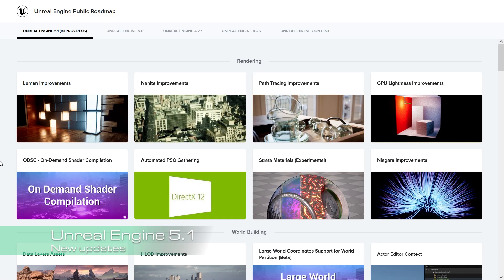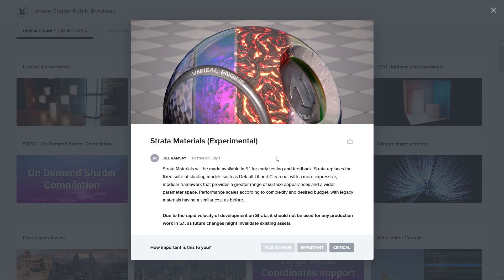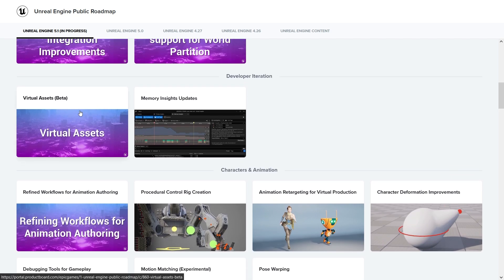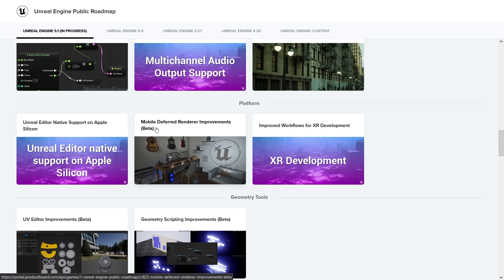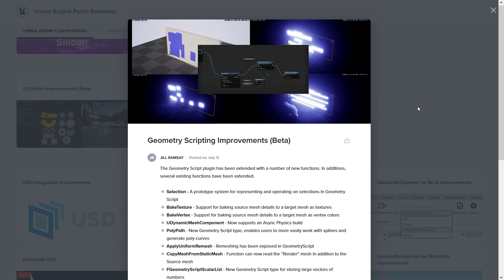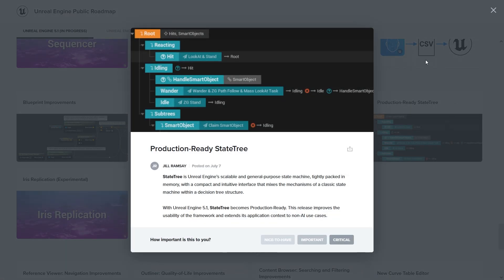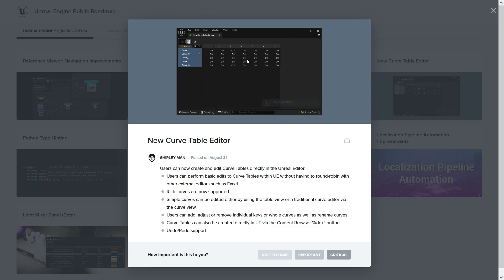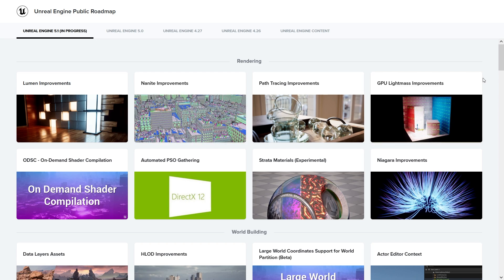Unreal Engine 5.1 UPDATE is OUT! What's new? Nanite for Foliage and MORE!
What's new in Unreal Engine 5? Learn the most popular features now available to download. Nanite for Foliage is now available!